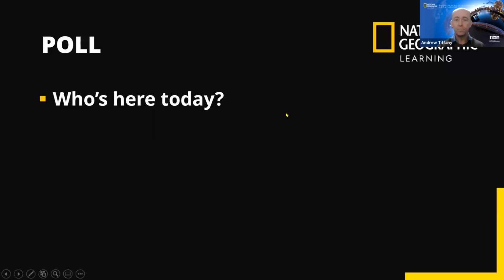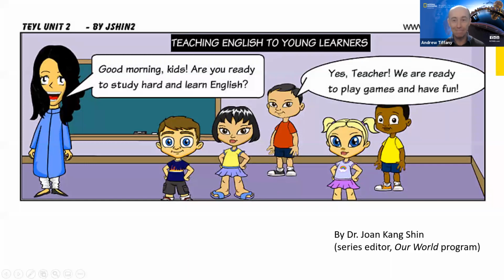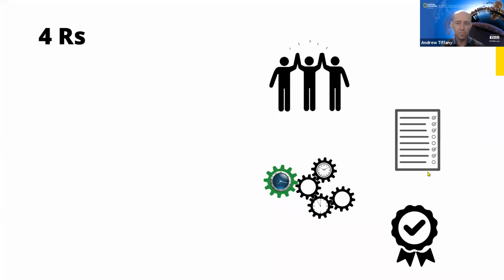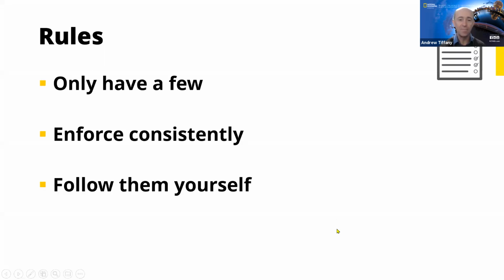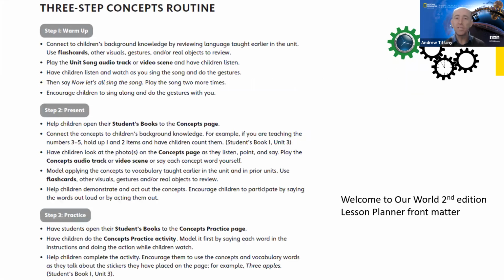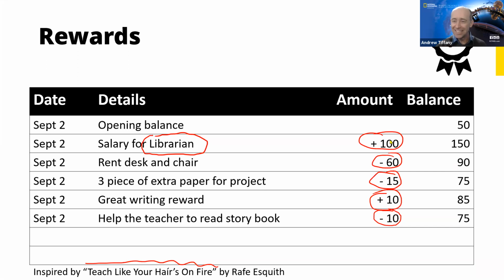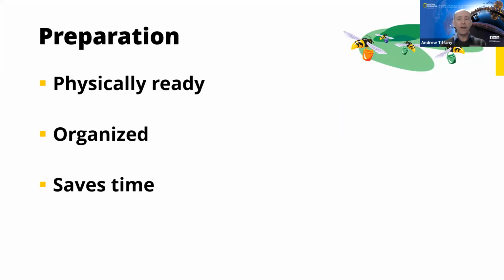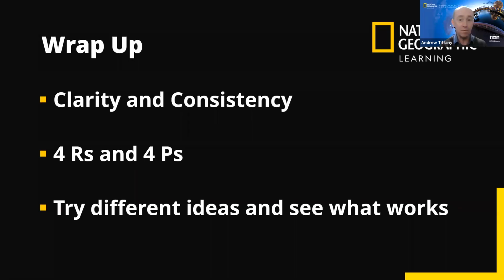Managing Young Learner Classes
Someone once told me: "It doesn't matter how well you can teach.  If you can't manage your class, the students aren't going to learn very much."  I believe them!  Like many teachers, I have had some struggles with classroom management over the years, and I have also found some successes as well.  In this session focused on Very Young Learners and Young Learners (3-12 years old), we will share some key principles and methods of classroom management, but also come prepared to share - solutions to managing classes often come from the combined wisdom and experience of teachers just like you!  Join us and together we will solve the mystery...